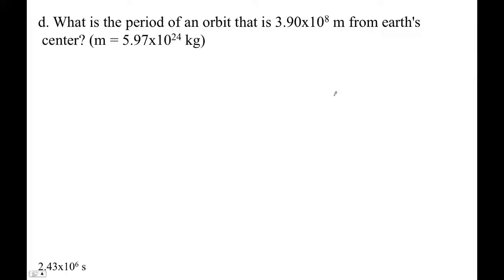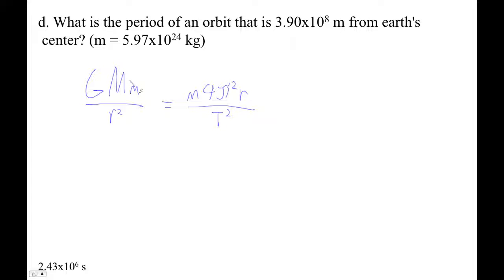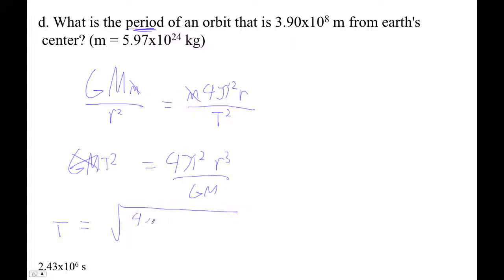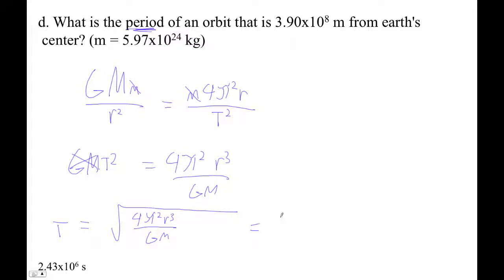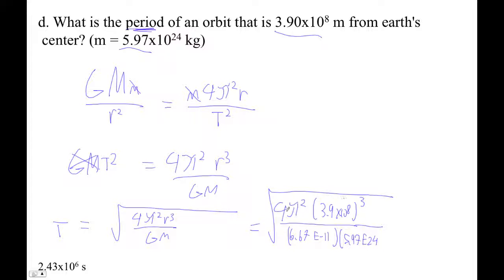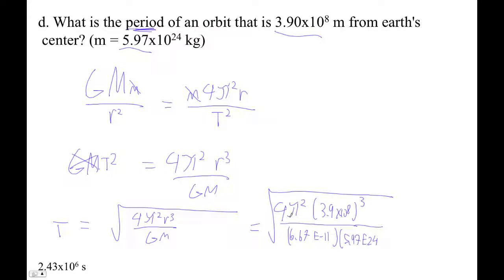HTPIB05F Practice 5 3